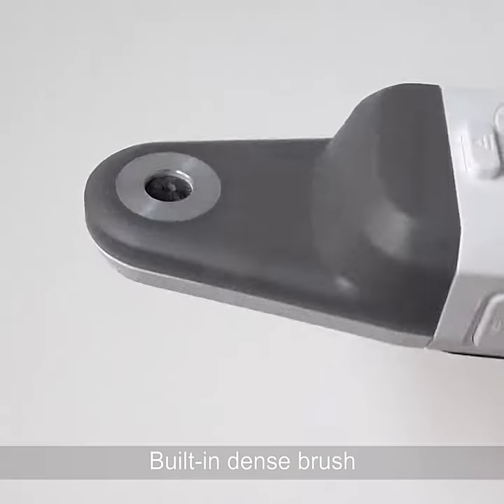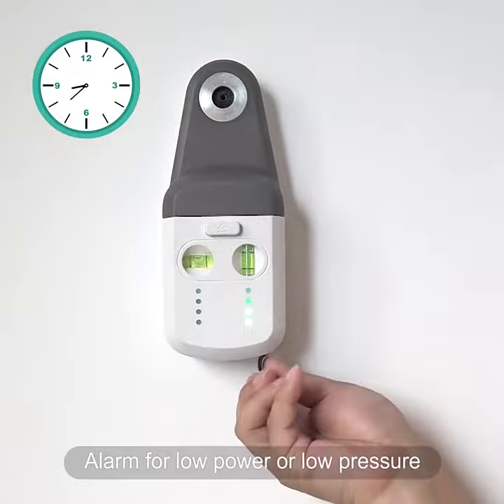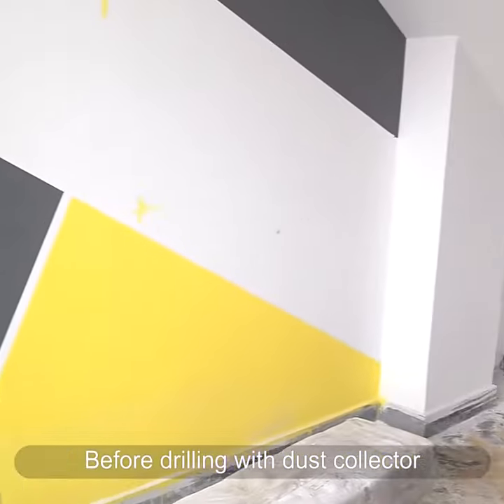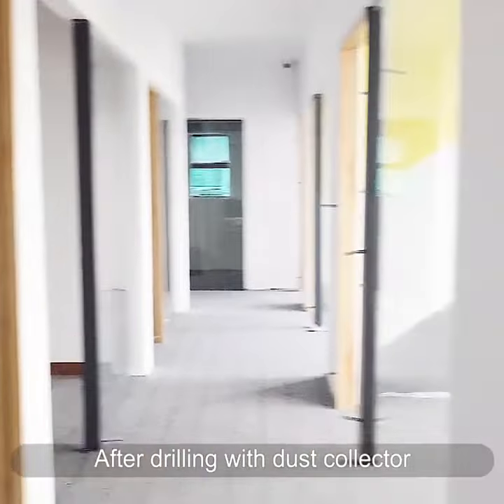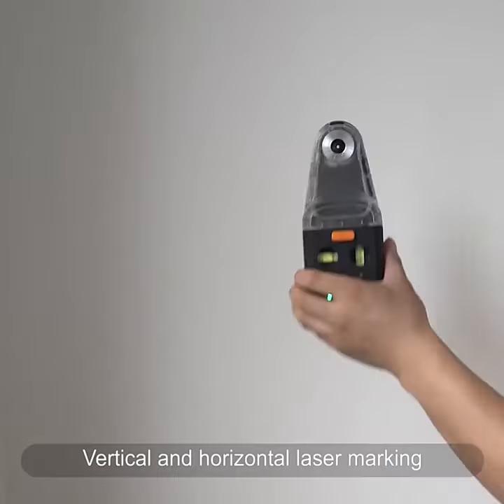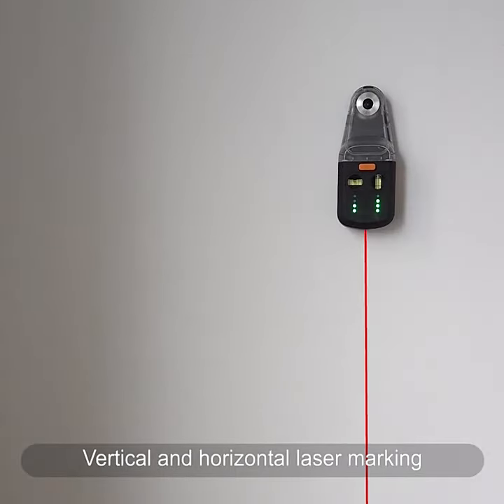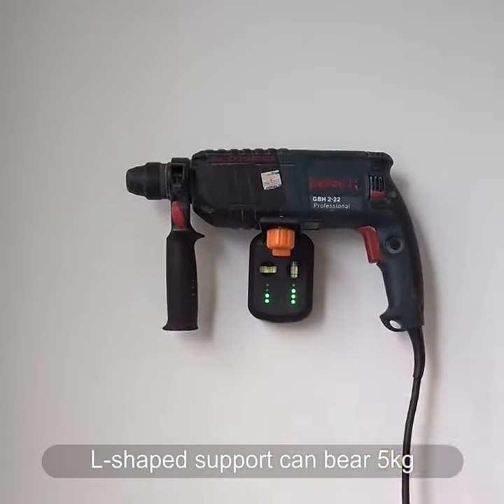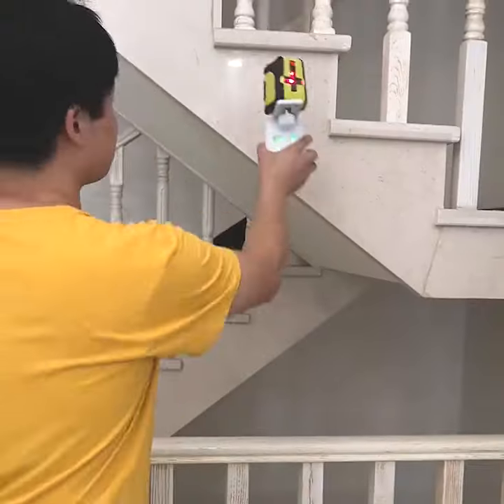Dobiy墙壁钻孔集尘器--Vacuum Holder & Dust Collector & Laser Level Bracket DC10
A good DIY tools for decoration such as picture wall installation, wall drilling dust collection.
You must not want your beautiful room to be dirty when drilling on the wall adding the shelf, hanging your beautiful picture on the wall, etc. DC10 with the dust collecting box helps you.